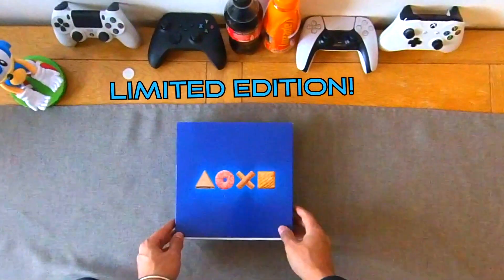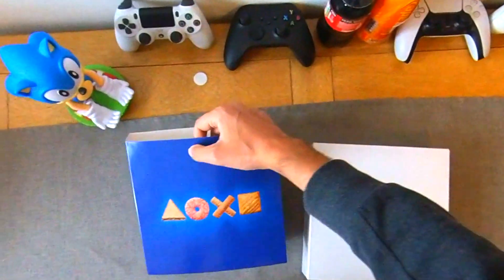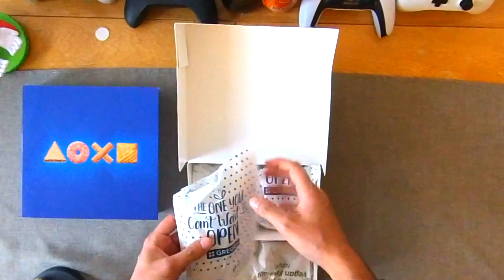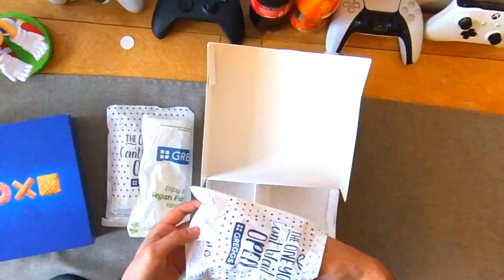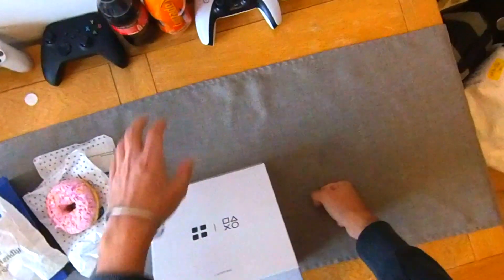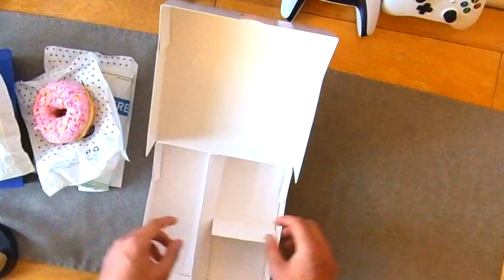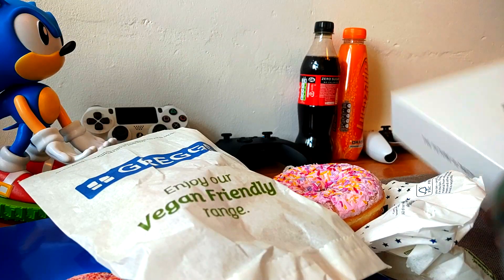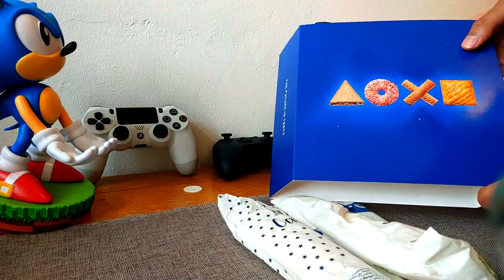PS5 x Greggs Launch Box Unboxing - What's Inside?? - Very Limited PlayStation Edition!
Very lucky to get my hands on this limited edition PS5 x Greggs Launch Box, hope you enjoy this unboxing!

More actual PlayStation 5 videos coming soon!